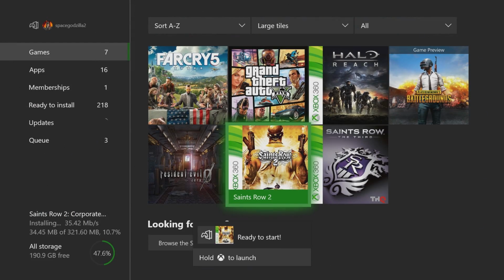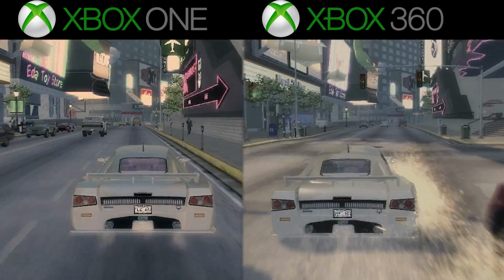Saints Row 2 is Finally Backwards Compatible!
It's here at last!